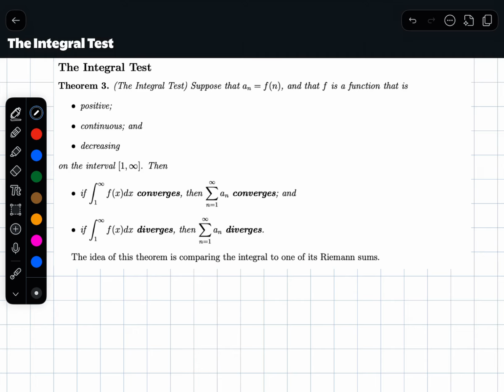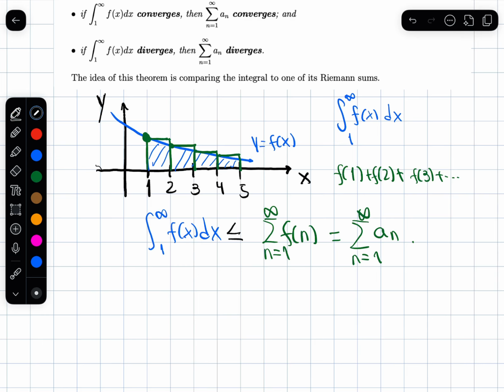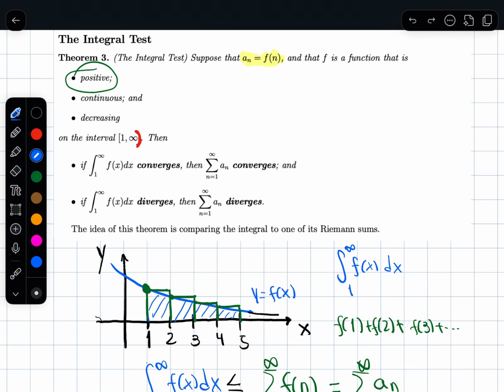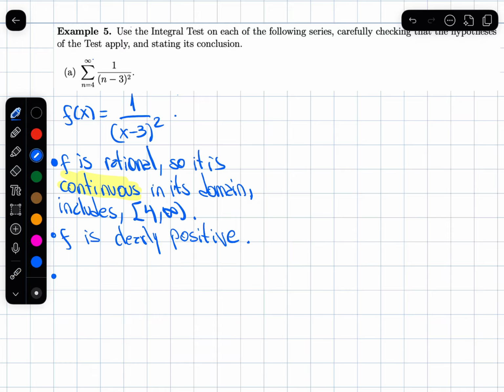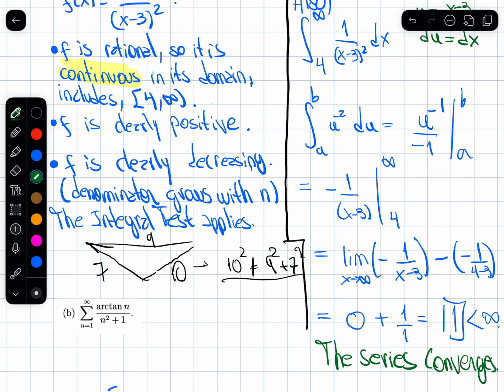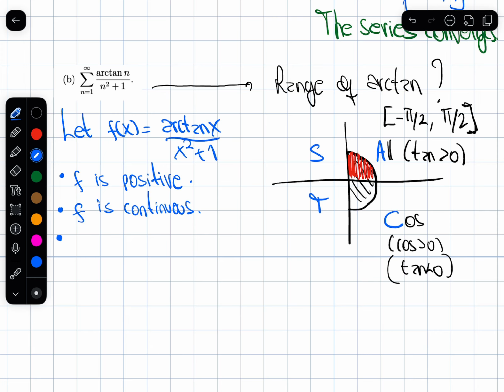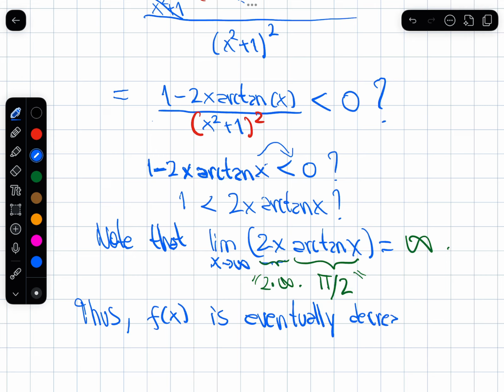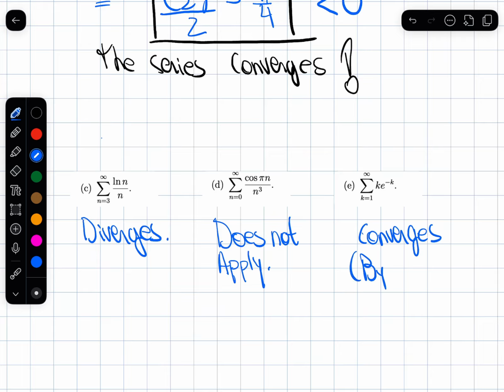The Integral Test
In this video I explain the idea of the Integral Test (though I don't prove it) and solve a few examples.